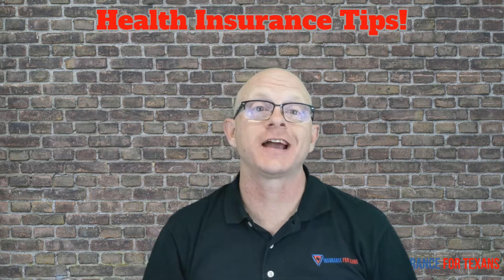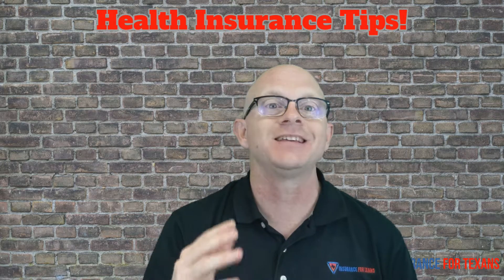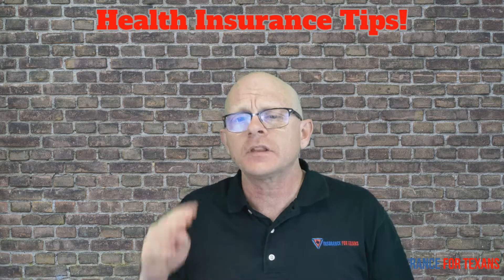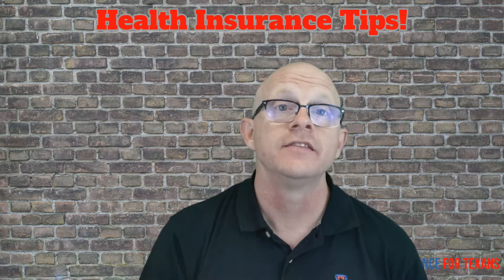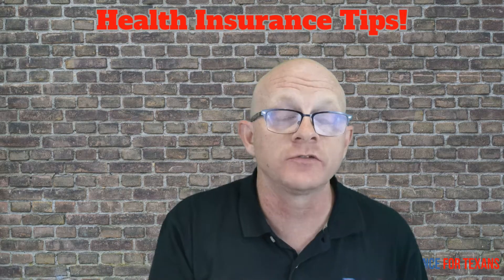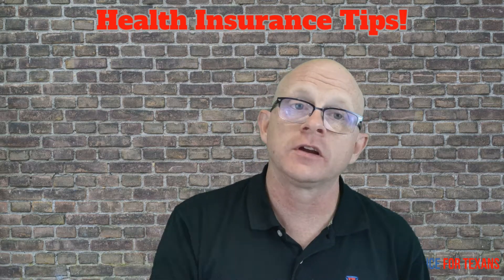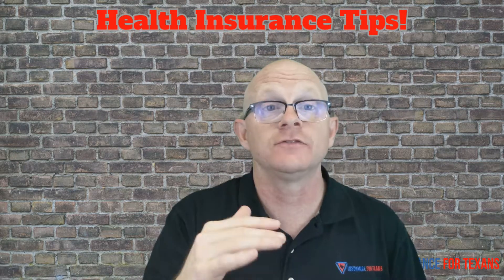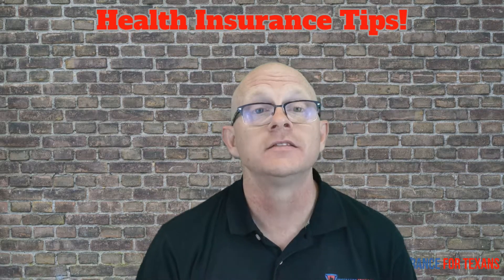What Is An Accident Policy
Catastrophic Health Insurance is typically composed of three core components. Today we explain what the accident policy does for you!